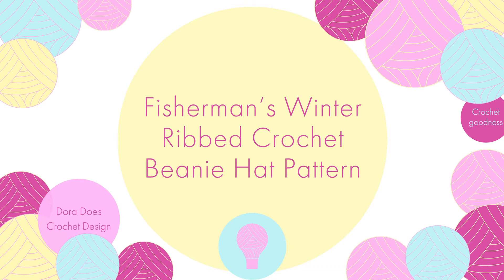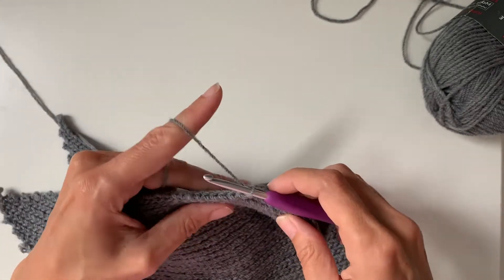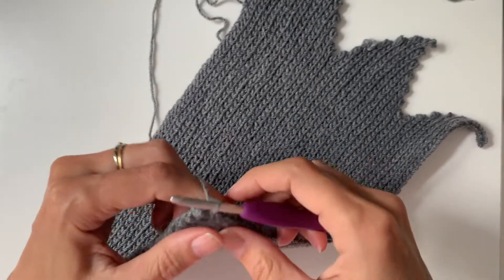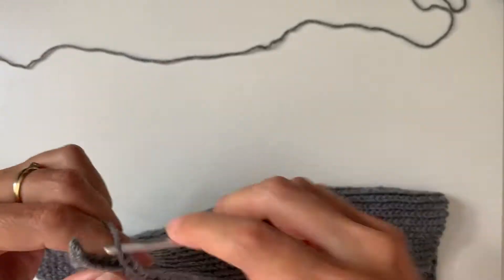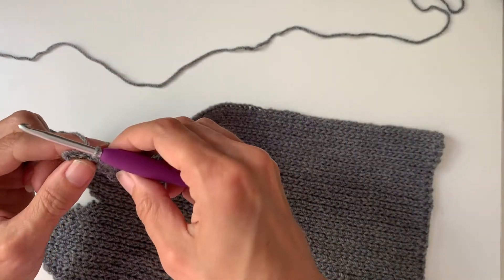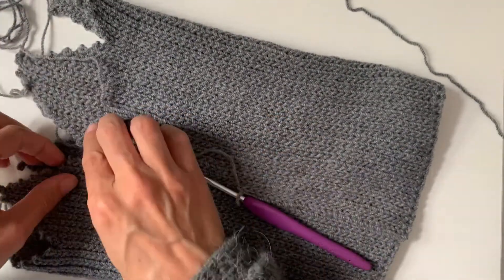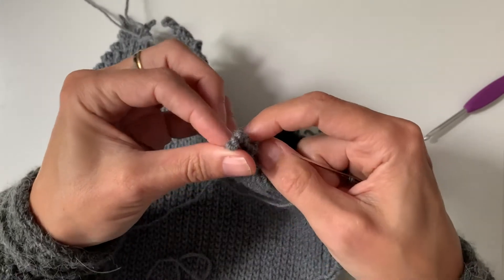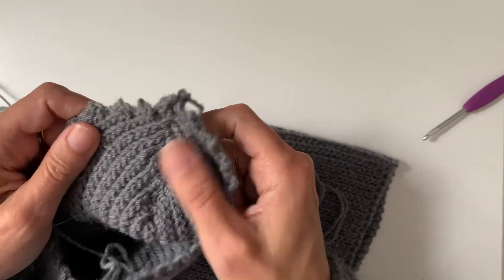Fisherman’s Winter - Ribbed Crochet Beanie Hat Pattern Tutorial (Right Handed)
this video is a tutorial to accompany the fisherman’s winter benaie crochet hat pattern

Learn more, find the free version of the pattern (and links to purchase the full PDF)

00:00 Introduction
00:46  Hat Construction
1:16 How to crochet slip stitch with ease
5:23 How to increase
7:16 How to start and finish rows for a neat brim (and not loose stitches)
11:03 How to decrease
13:56 How to join the side seams of the hat
20:17 Seaming the crown

The free pattern is available for the 4 ply adult size beanie on the dora does blog
The premium paid pattern includes 4 sizes; toddler, child, adult and large adult, each for 3 yarn weights; 4ply / fingering yarn, double knit and aran or worsted weight yarn.

You can find a tutorial for the mattress stitch mentioned in the video

For crochet goodness, tips and exclusive offers straight to your inbox, sign up to The WiP Tip - my weekly crochet bulletin,